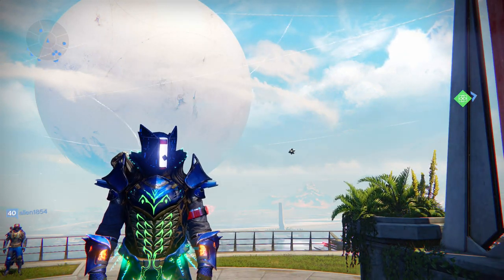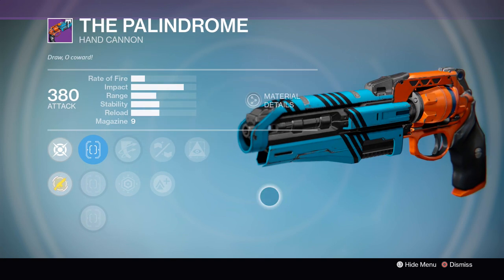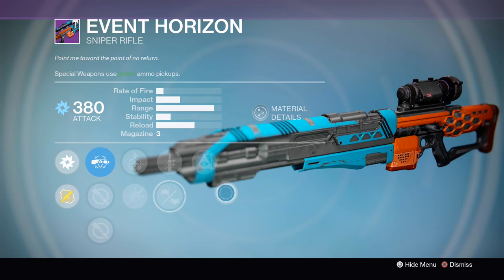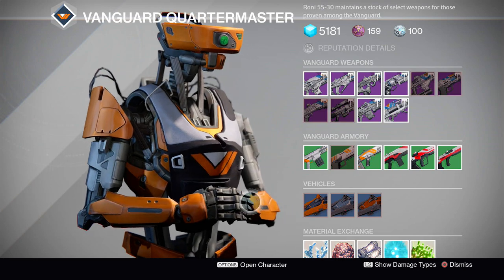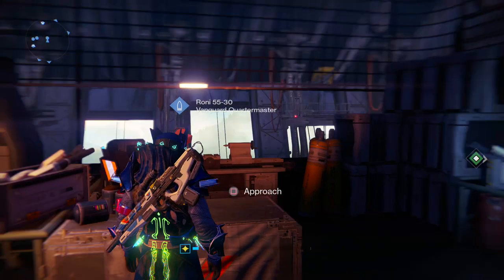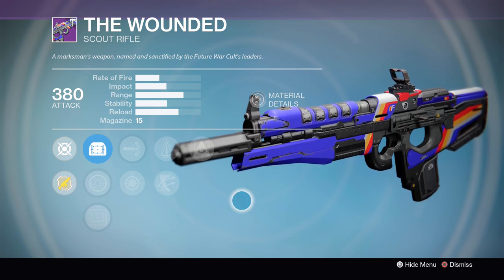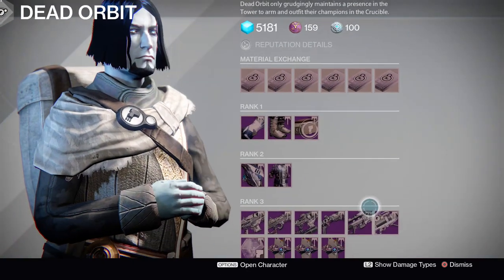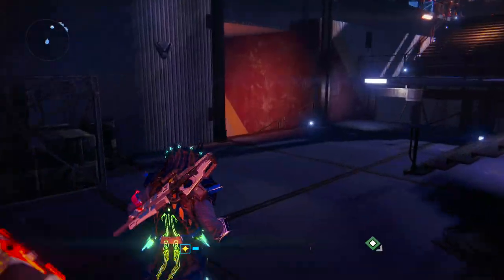Age of Triumph: Top 7 Vendor Weapon Recommendations